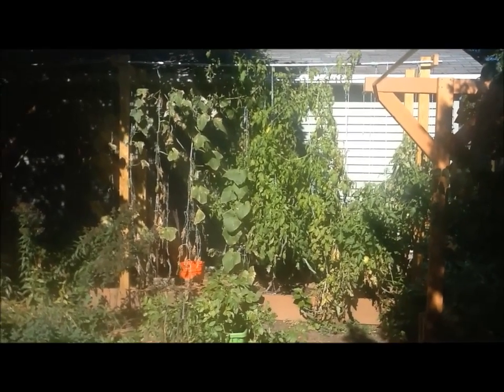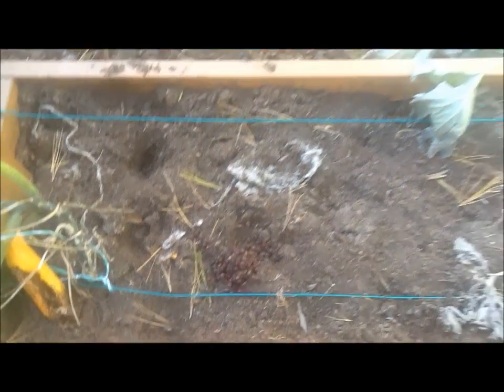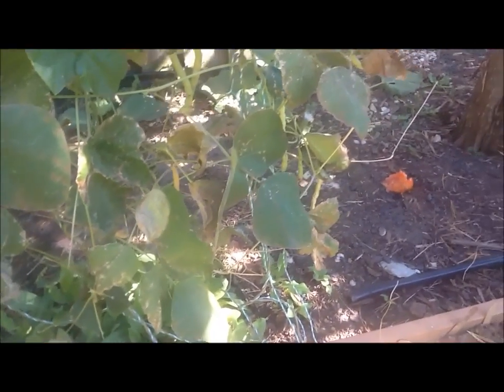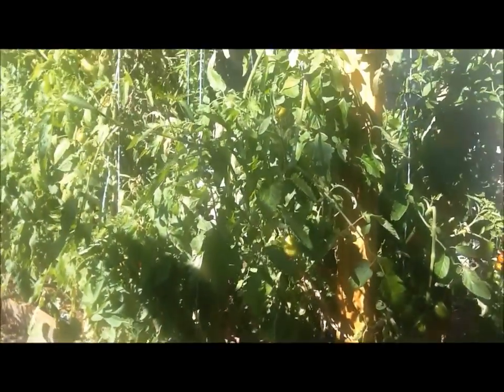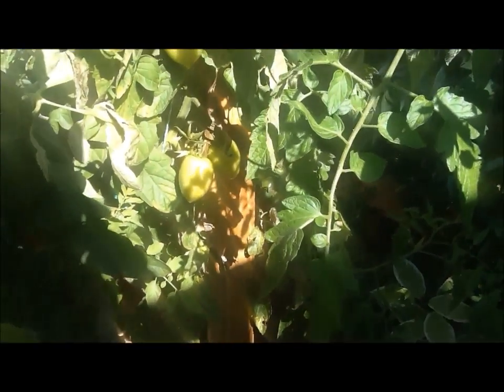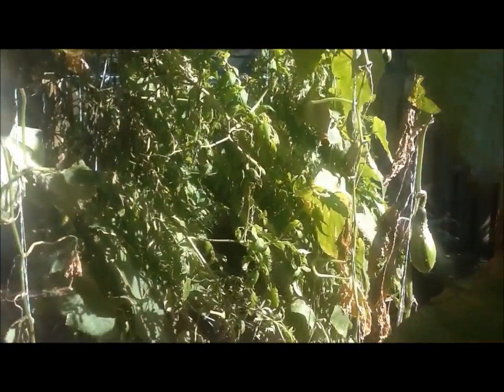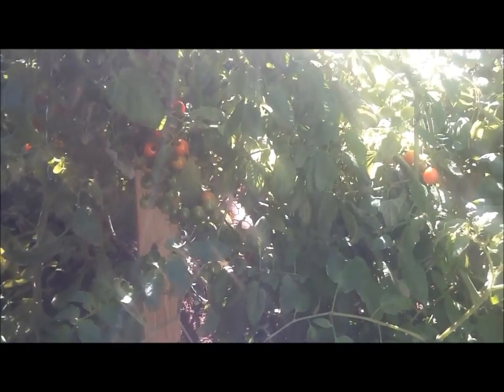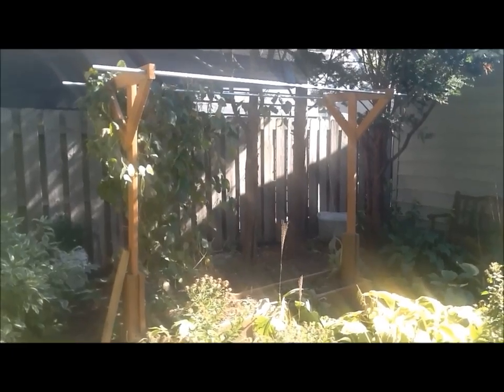SSG Garden Update 10/11/2014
We take a look at my small scale gardens on 10/11/2014.  It is the end of the year, and we will take a look at how the various raised beds did and talk about some of the lessons learned this year.  Overall, it was a good year for my gardens, but there is always something to improve upon.